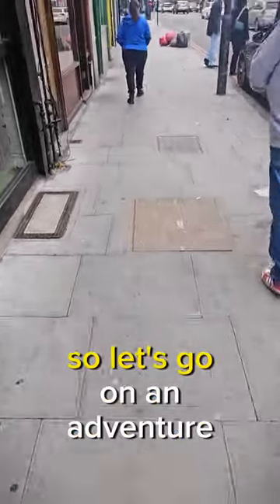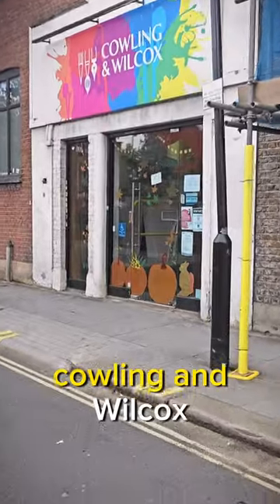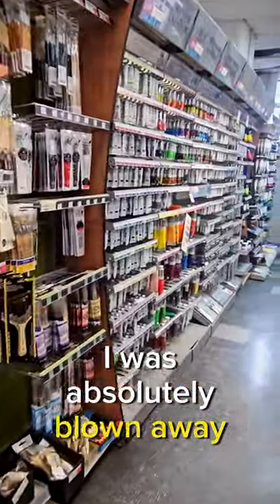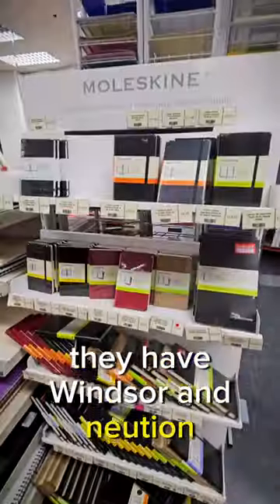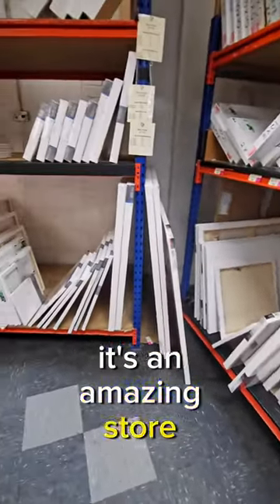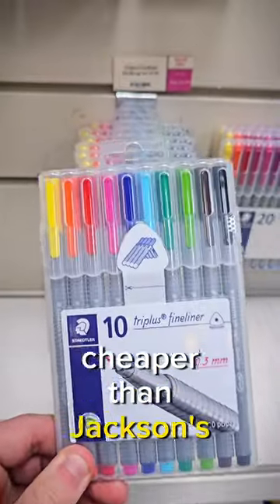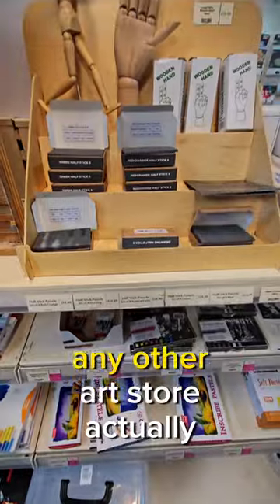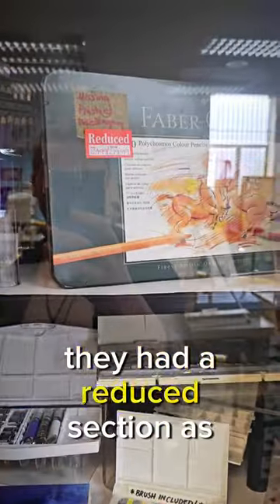Favourite Art Shop in London Camberwell